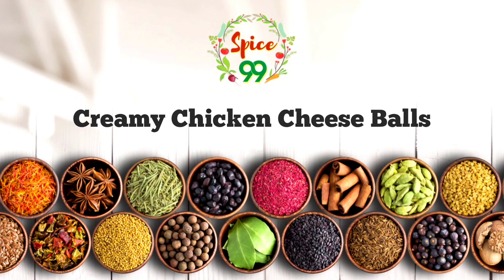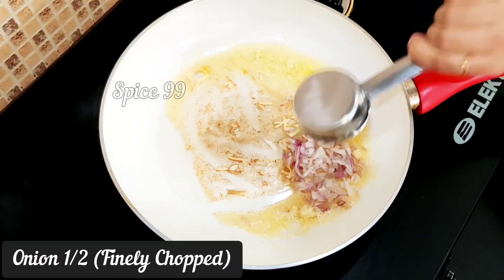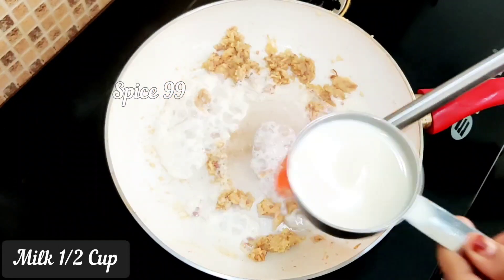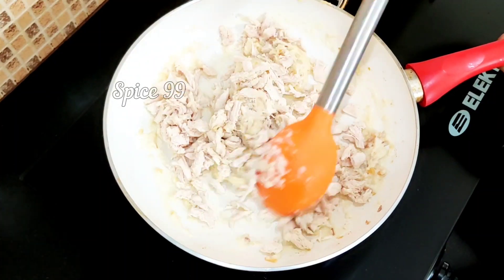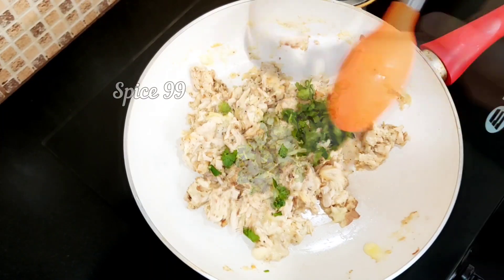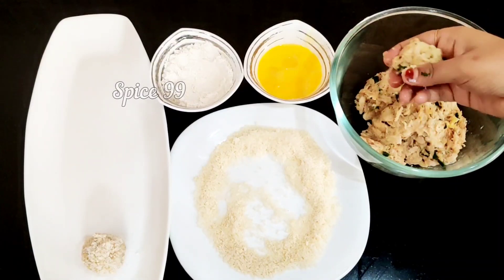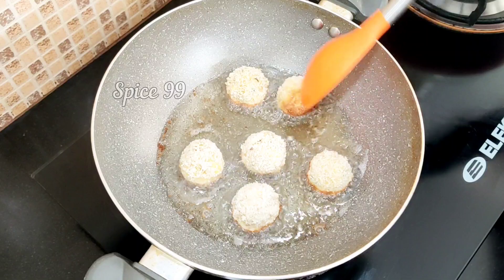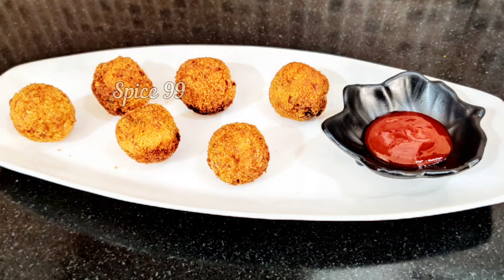Creamy Chicken Cheese Balls in Tamil with English Subtitles || சிக்கன் சீஸ் பால்ஸ்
Presenting our recipe for creamy chicken cheese balls.

This is another superb iftar snack recipe which also serves well as starter. This is very easy to make and takes very little time. First we sauté some chopped garlic cloves and onion in butter along with some maida and milk. Next we add the shredded chicken, salt, oregano and pepper and mix them well. Finally we add some cheese and chopped coriander and blend into the mix. Now we make small balls out of the chicken mix, dip it in maida, egg and bread crumbs. Finally we deep fry the chicken balls until they are golden brown. That's it. Our chicken balls are ready to serve. The chicken balls can also be stored after coating by freezing for later use. The blend of very subtle flavors of cheese, oregano and coriander added to the chicken gives a very creamy texture. Crispy on the outside and creamy on the inside. Can be served with Ketchup or any other sauce as per your preference.

For Instructions on how to make shredded chicken, please refer to the Chicken Spring Rolls recipe available

Please also share your feedback and inputs about the recipe in the comments below.